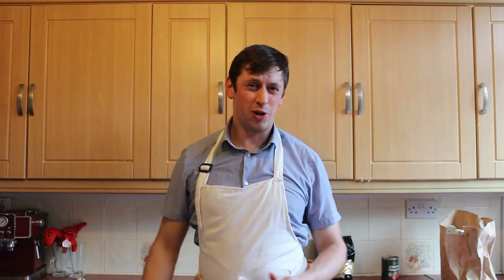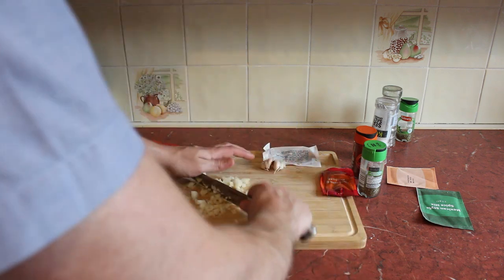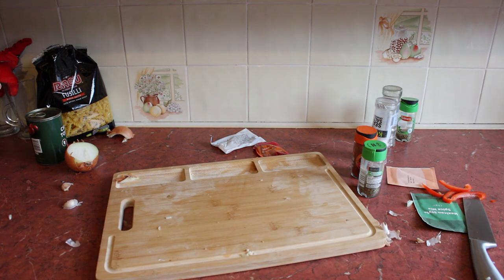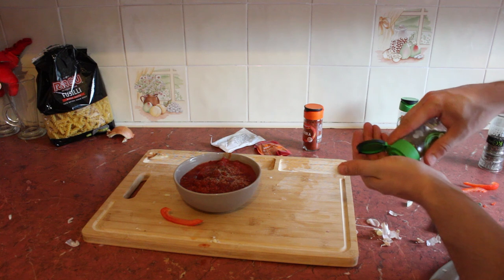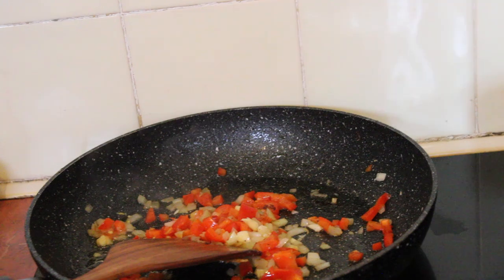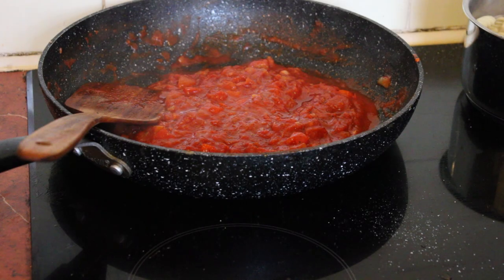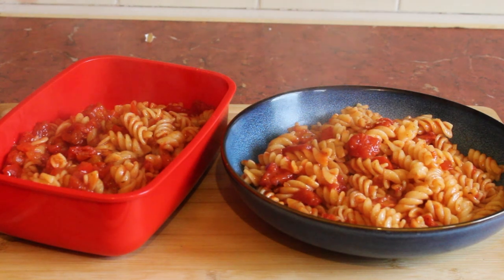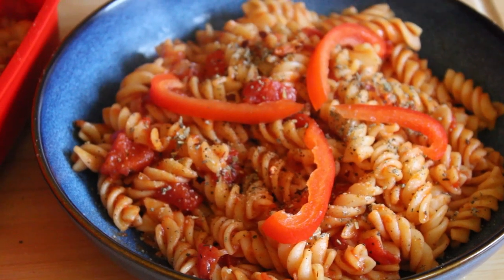I just make Pasta - No drama. Cooking Companion #8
Its an older video! Edied in the new style! But thankfully we will be catching up back in the kitchen shortly as Pete sets himself bigger and bigger challenges.